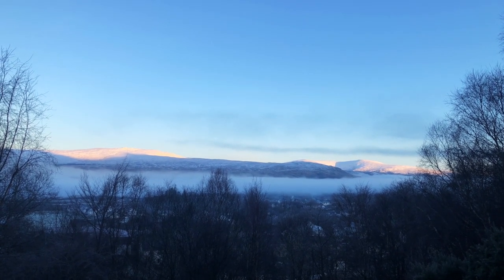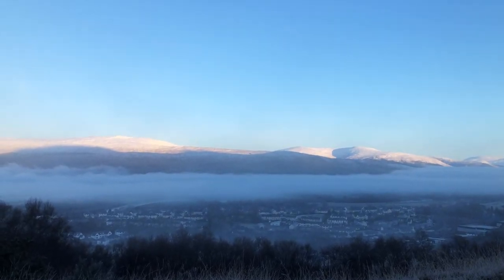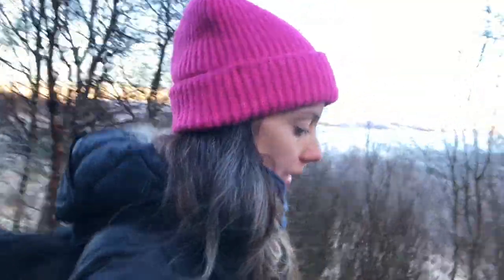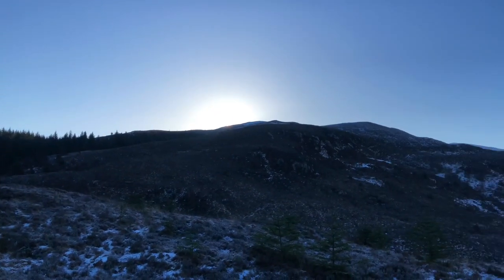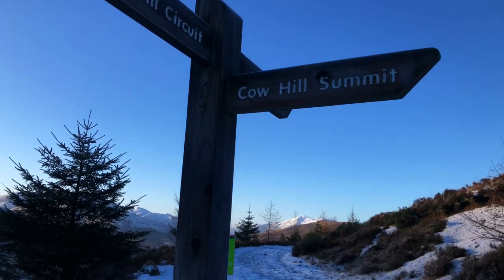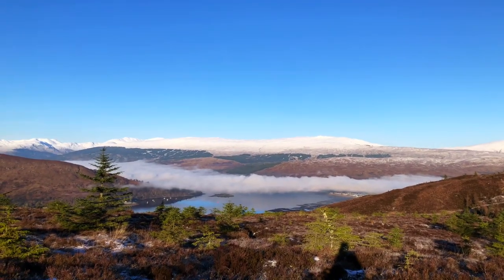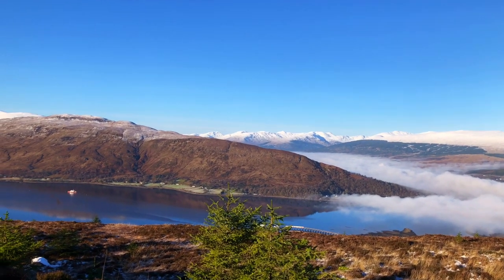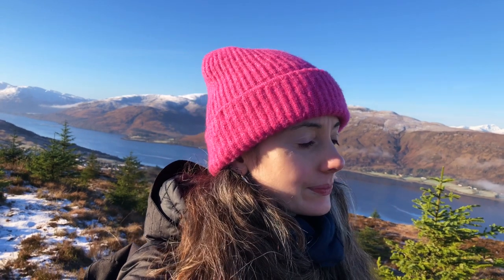WINTER HIKING IN SCOTTISH HIGHLANDS, Fort William | Dun Deardail and Cow Hill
Hello! ✿ This January I took myself to beautiful Fort William which is a 4hr train journey from Glasgow. The train journey itself is stunning and you pass through lots of Munros on route.

Fort William is known for Ben Nevis, the highest Munro in the UK, but in this video I made my own trail that was 5hrs long, including Dun Deardail and Cow Hill. When I visited Dun Deardail it was partly closed so I went up to Cow Hill instead. You can follow my trail and try it for yourself in the link on OS Maps below.

I was blessed with crisp, blue skies which is very rare up North. This gave amazing visibility and really pleasant hiking conditions. The whole journey and experience was perfect.

Where I stayed: Fort William Backpackers (Highly recommend!)
Find and follow this trail I created on OS Maps for free

Natalie ♡

TIME STAMPS
Intro 00:00
Train Journey 01:27
Hike 03:04